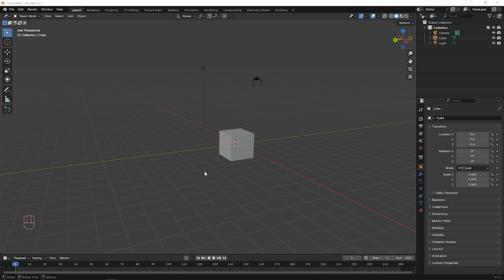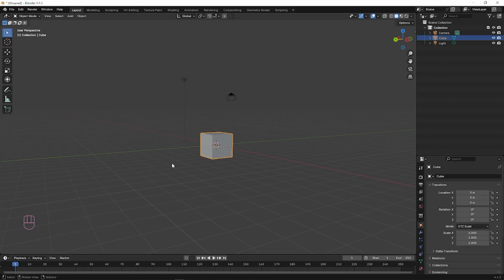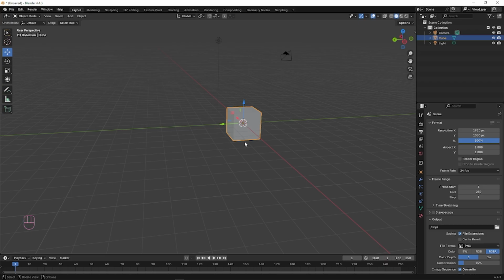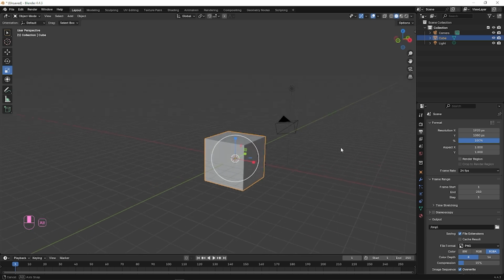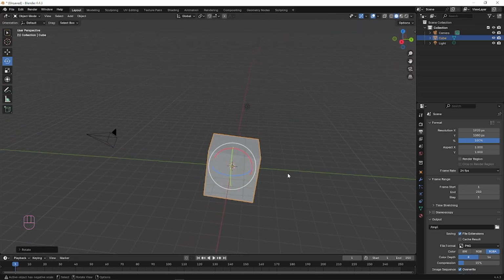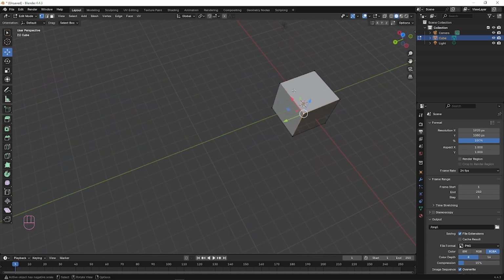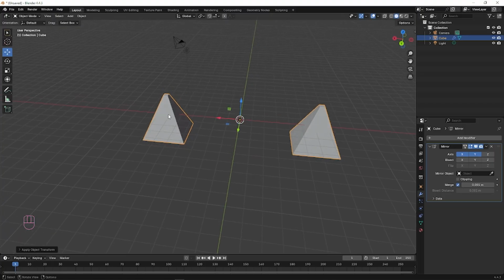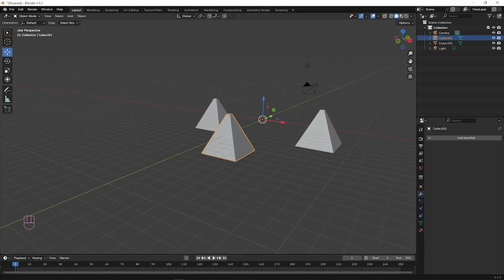Blender Beginner Fundamentals – What I Wish I Knew When I Started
New to Blender? This tutorial covers the fundamentals and important tips for beginners. Learn what I wish I knew when I started using Blender.
If you're just starting out with Blender, this video is for you! Learn the fundamental tips and tricks that will help you navigate the world of Blender tutorials with ease.
When I first started Blender, I was overwhelmed, confused, and didn’t know what I should actually focus on. This video covers the Blender beginner fundamentals I truly wish I understood when I started, the basics that make everything else easier. Instead of throwing every feature at you, this tutorial focuses only on what matters most for beginners, so you can learn Blender without getting overwhelmed or quitting. This is the foundation you need before moving into modelling, environments, and real-time workflows.